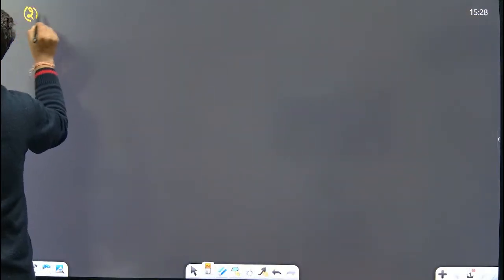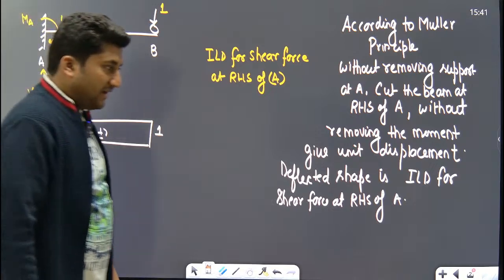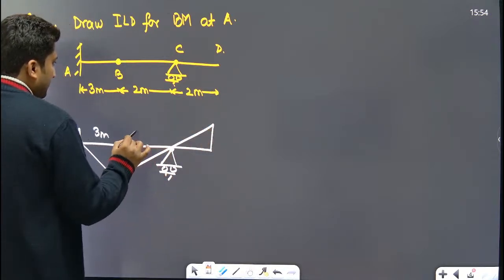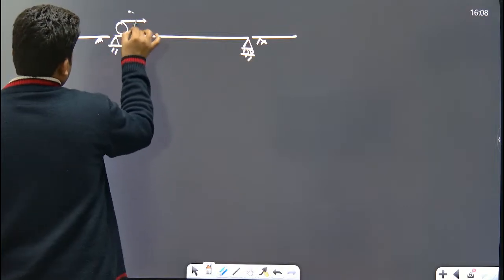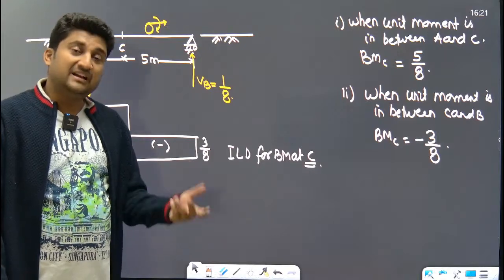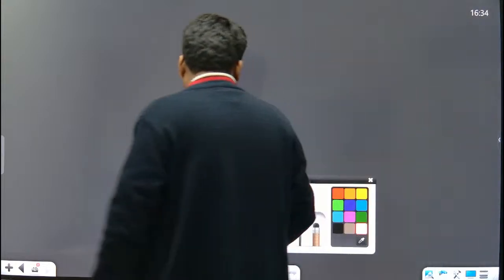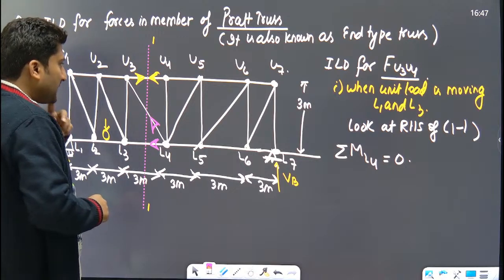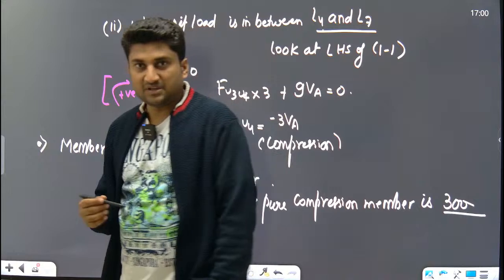STRUCTURES ILD L-3